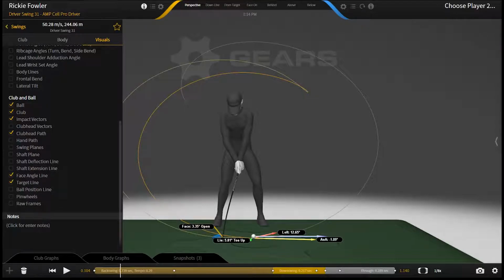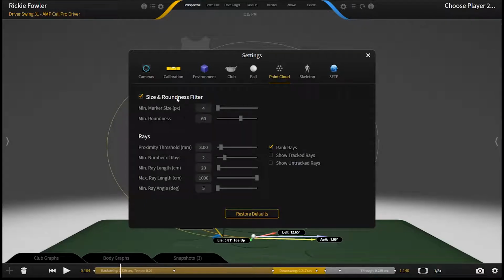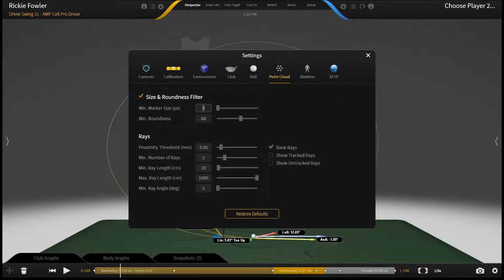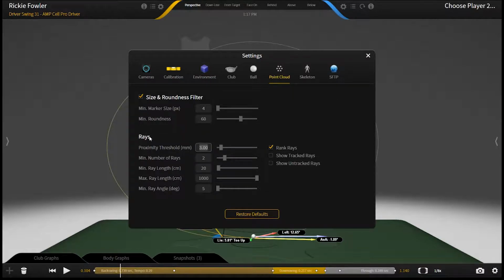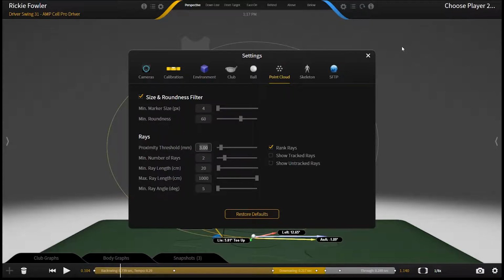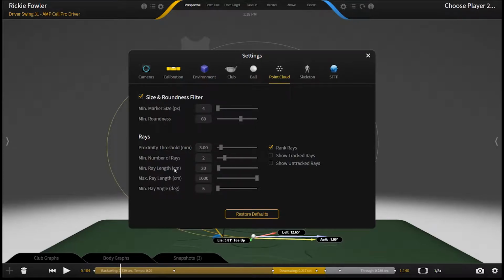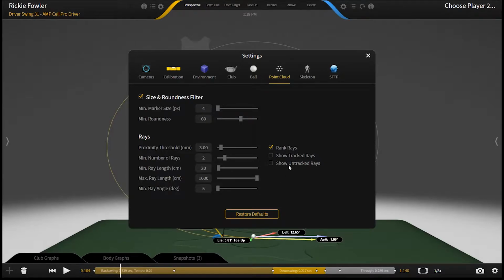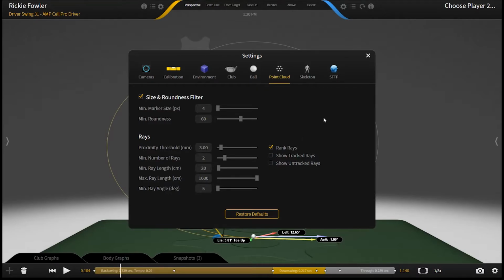Gears Settings - Point Cloud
A brief description of the point cloud settings available for golf in the Gears Sports software.

Learn more about how Gears Sports can help you improve your golf swing